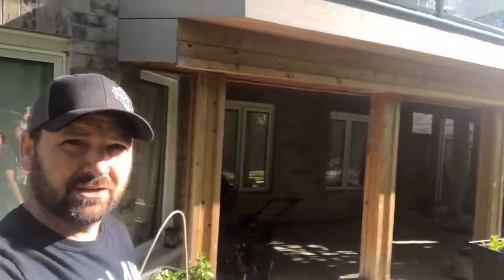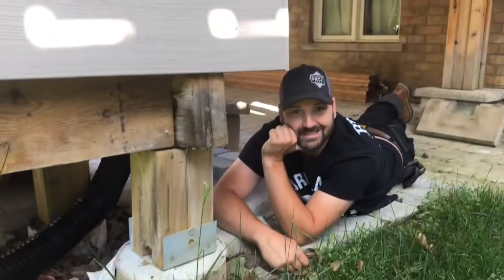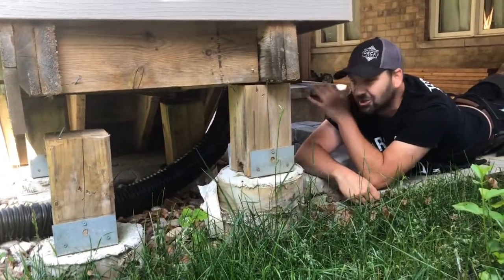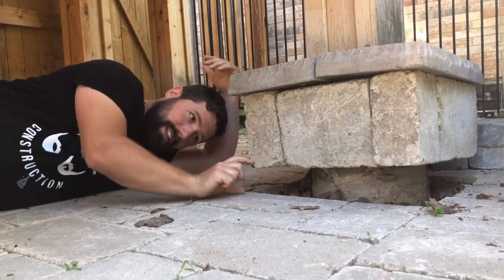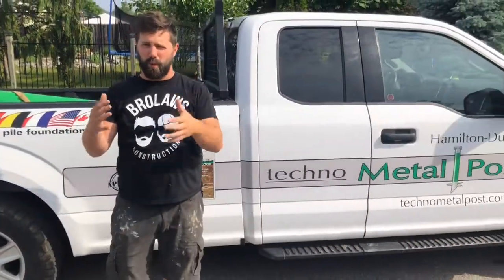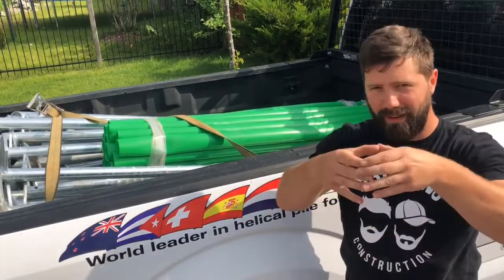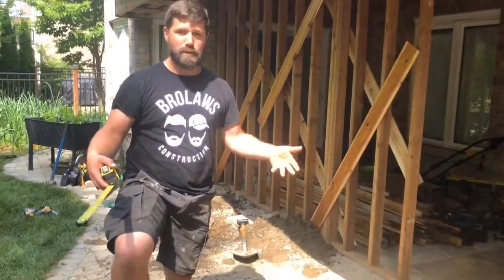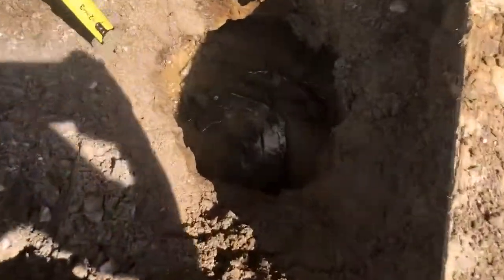Deck Footings in High Water Table - BroLaws Construction - The solution for your deck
Deck Footings in High Water Table - BroLaws Construction

Techno Metal Post is aware that today, many people are living in zones where the water table is high.  Some people are there by choice (coastal homes, cottages, etc.), but many more, not so much by choice as by chance.  Homes and cottages that never used to be in flood zones now find themselves in flood zones.  High-water tables are common in low-lying areas or in areas where the soil is not well-drained. However, regions where water tables once were “normal”, now find these tables are increasingly on the rise.  Seasonal high-water tables are becoming higher and higher, causing more frequent and more severe seasonal flooding.  As a result, there is significant damage to people’s homes, or they have lost their dwellings altogether.